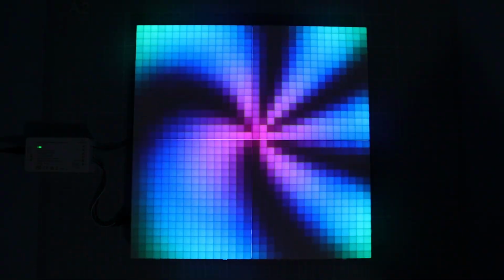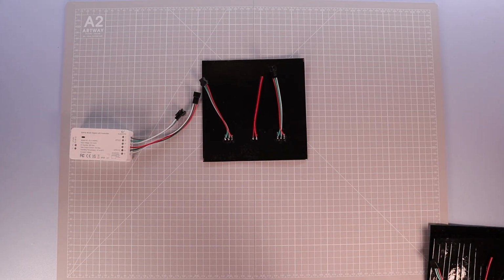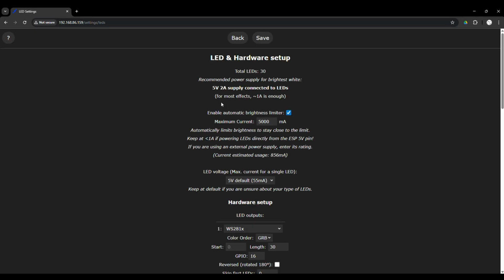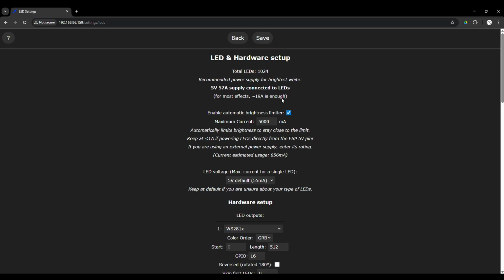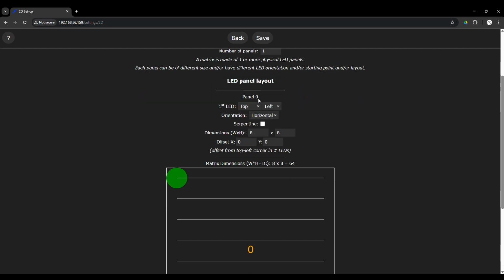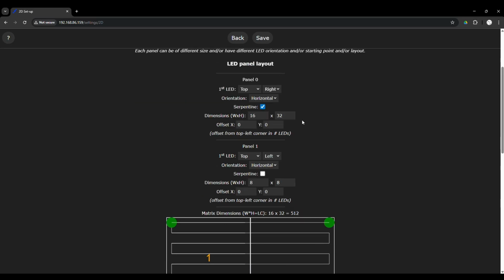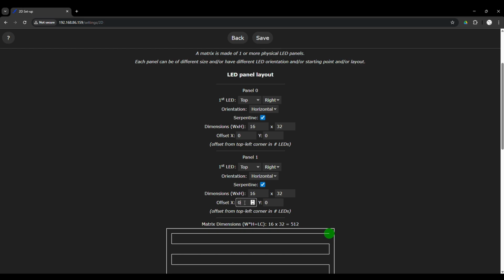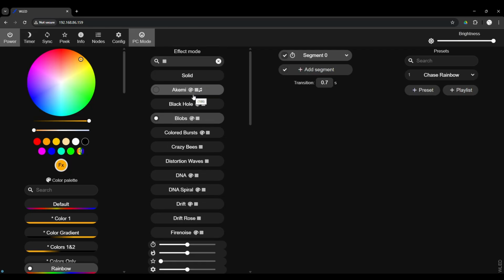How to Wire a Massive 1024 LED Matrix with WLED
Transform your space with a DIY 1024 LED Matrix! In this video, I’ll show you exactly how to wire, power, and configure a high-density LED panel using an ESP32 and the powerful WLED software.

What you’ll learn:
How to connect multiple LED panels
Basic WLED configuration for matrix layouts.

Materials Used in this Video:
LED Panels (WS2812B / SK6812)
ESP32 WLED Controller (Gledopto or similar)
5V Power Supply
JST Connectors & Jumpers

Music Pufino-  Vibing
Gajju_m -  Relaxing lofi music